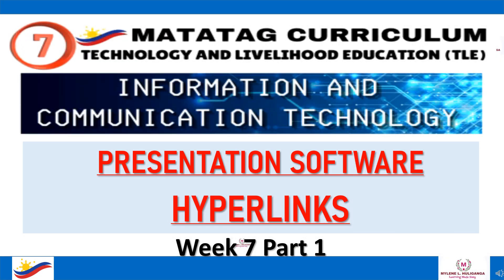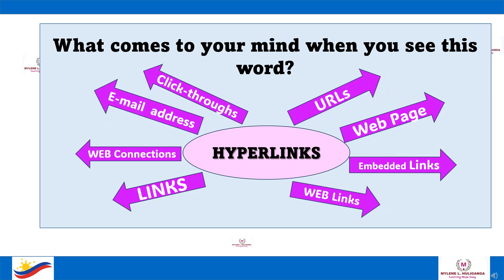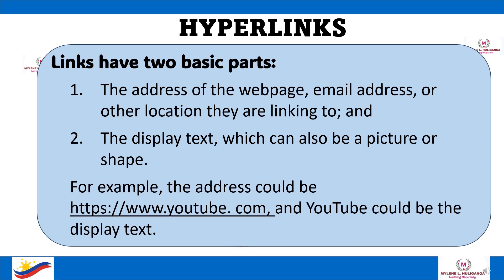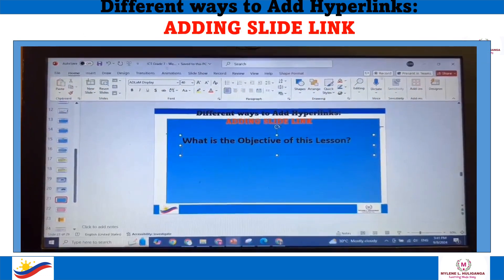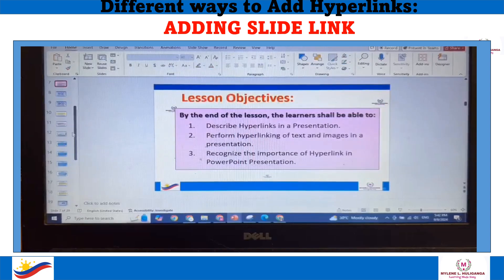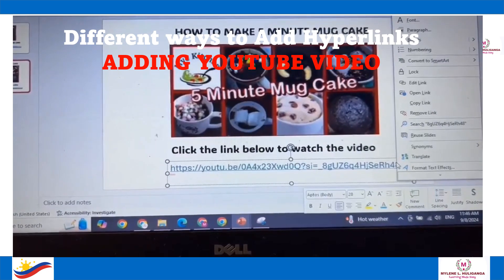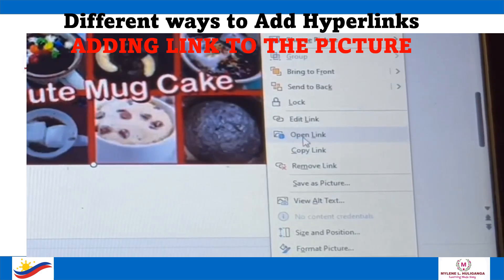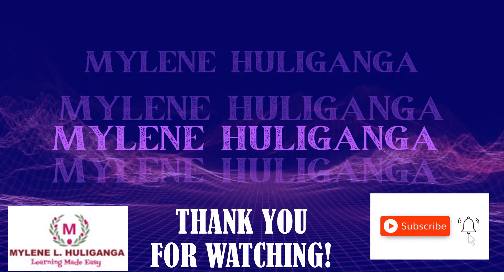TLE Grade 7 Quarter 1 - ICT Week 7 Part 1 - PRESENTATION SOFTWARE: MS POWERPOINT - HYPERLINKS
Matatag Curriculum
Presentation Software
MS PowerPoint
Microsoft PowerPoint
Grade 7 ICT
Matatag Curriculum
TLE Grade 7
Week 6
Part 1
PowerPoint Presentation : create presentations with a master slide, motion paths, hyperlinks, and action buttons.